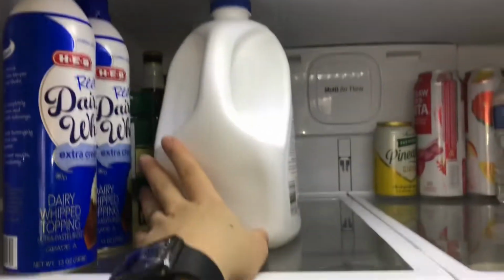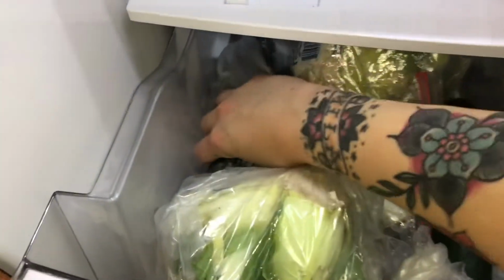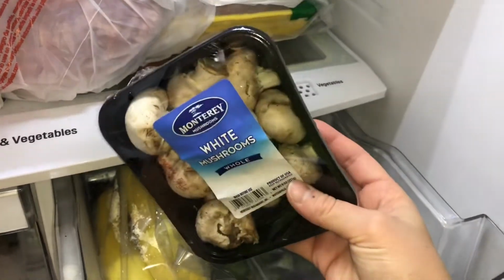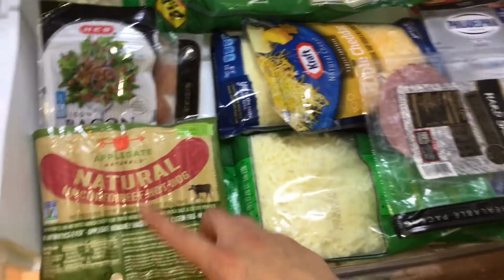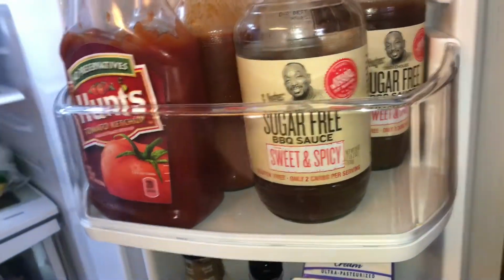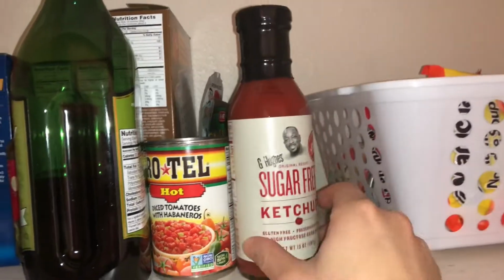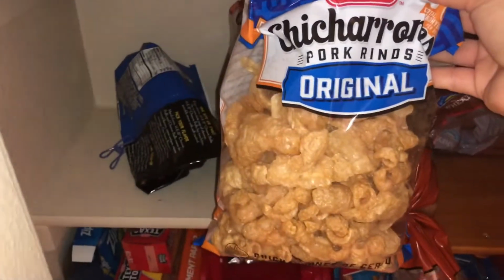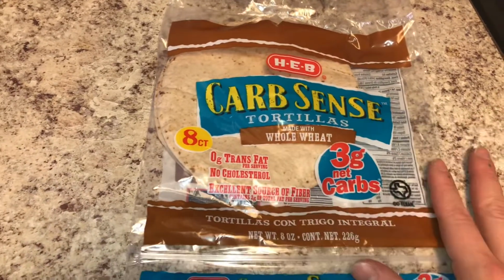KETO GROCERY HAUL + meal/dessert ideas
HEY BROCHIKAS!!! EVERYTHING YOU NEED TO KNOW IS HERE.

STALK ME! SC - Kriseking